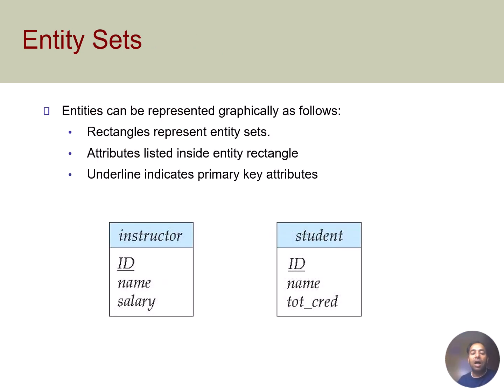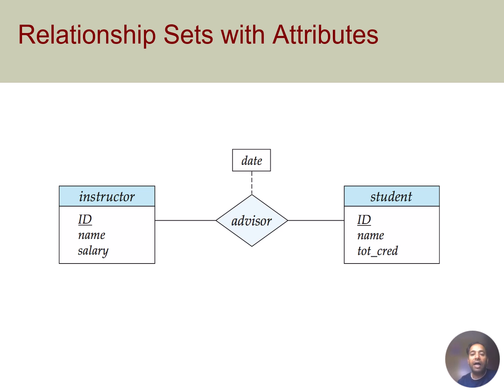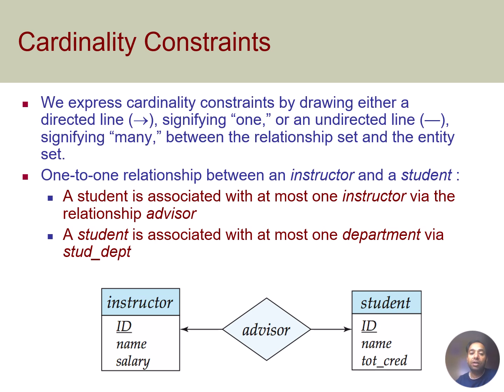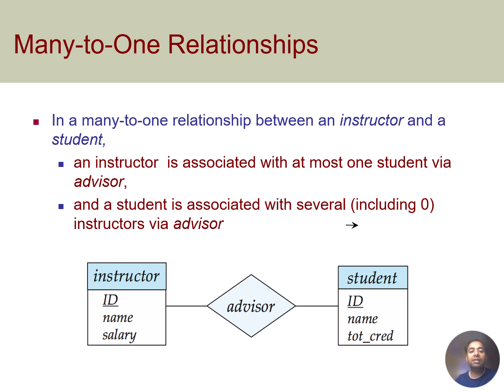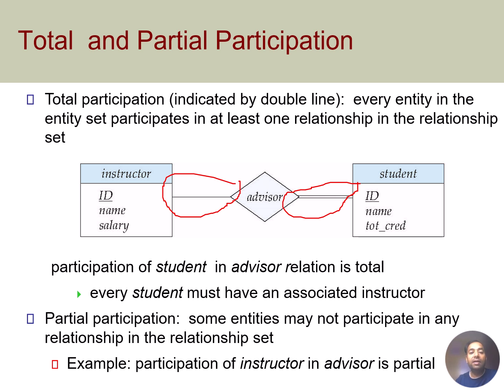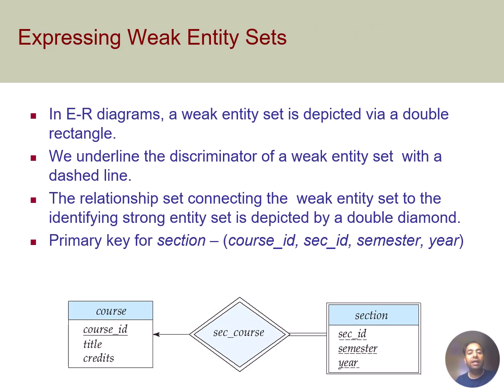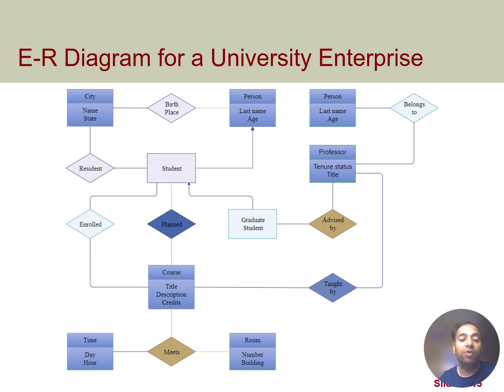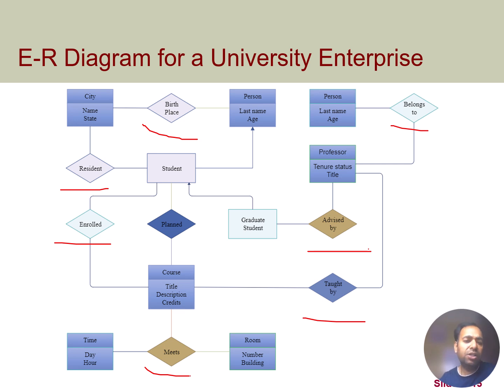Lecture 5 Part 2 with Notes